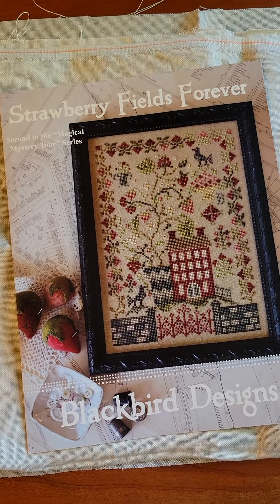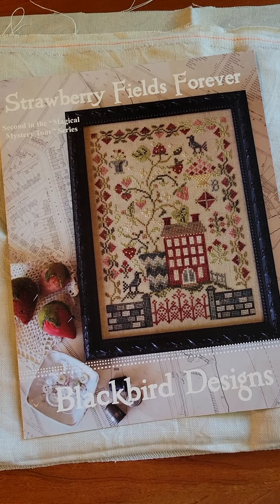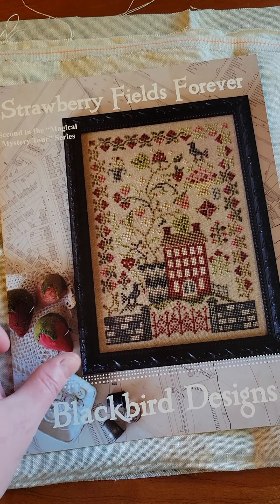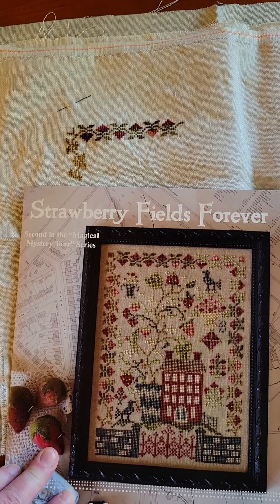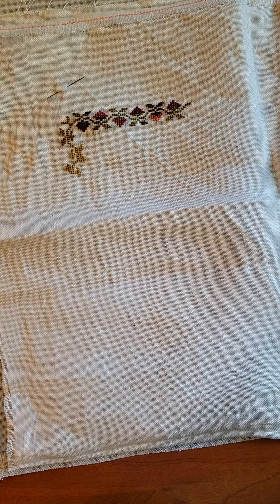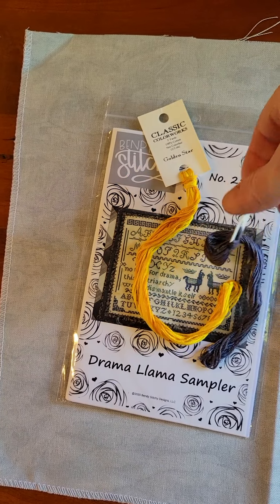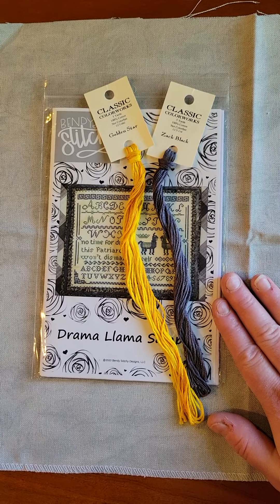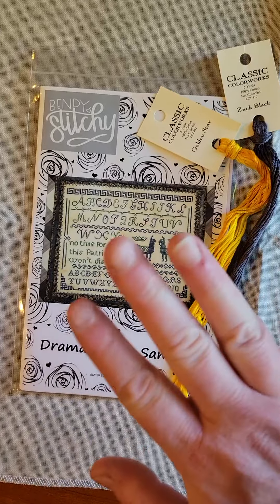Stitch MAYHEM Day 7